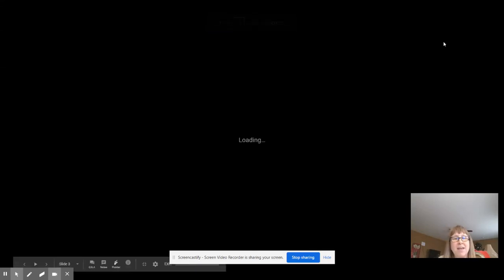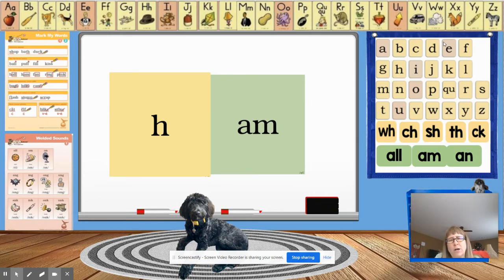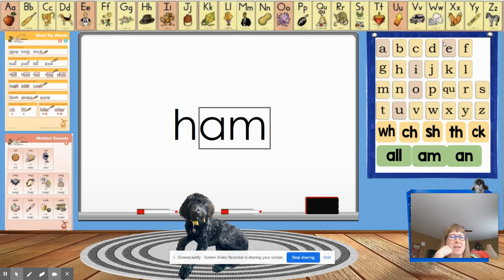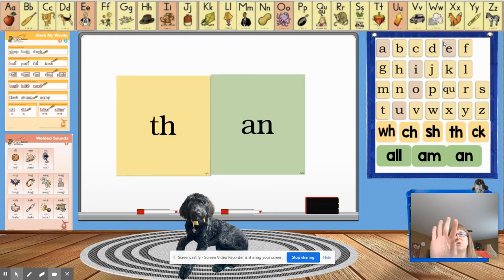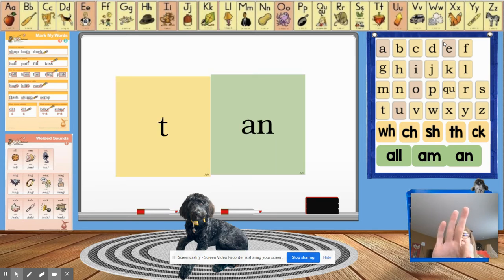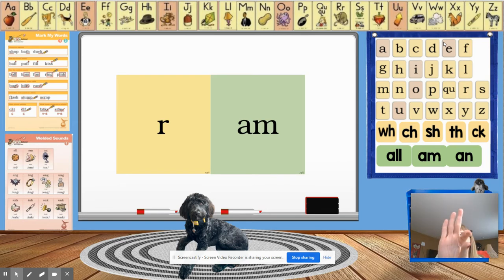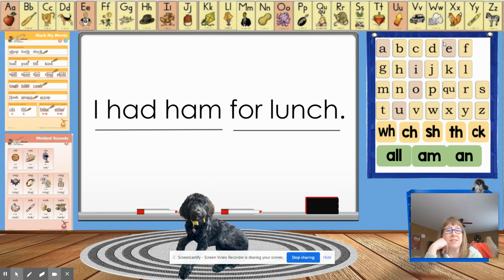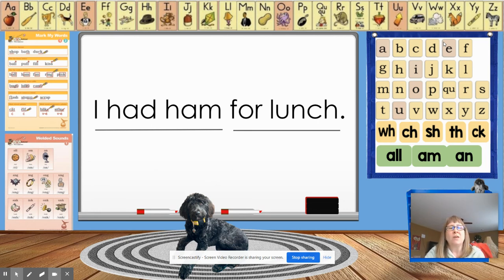Fundations Level 1 Unit 5 Week 1 Day 2 Word of the Day